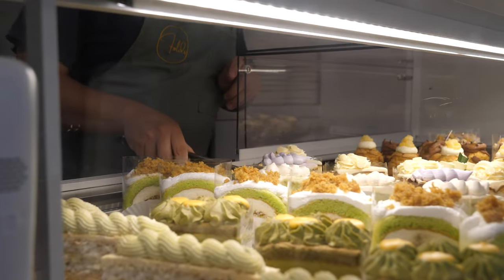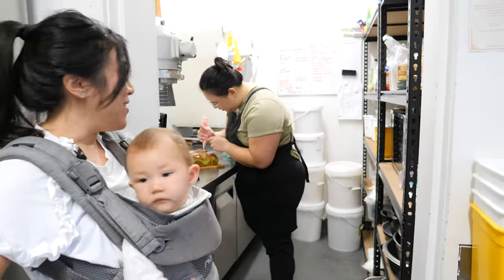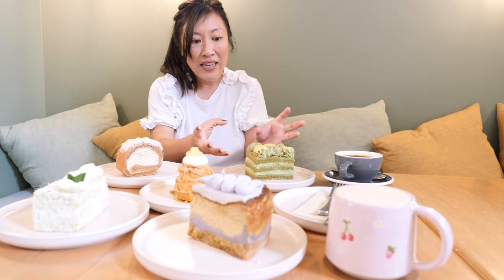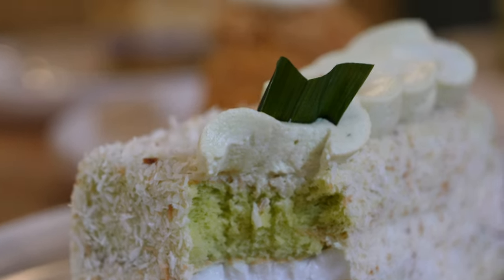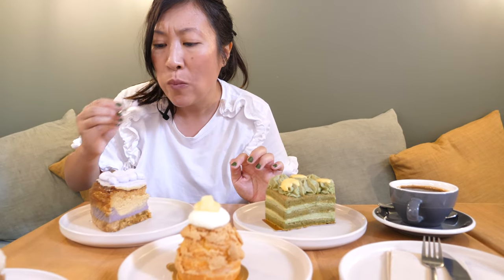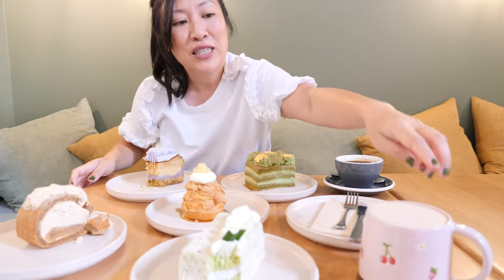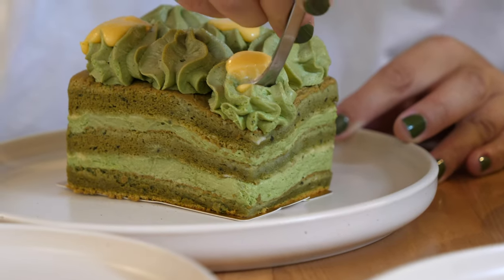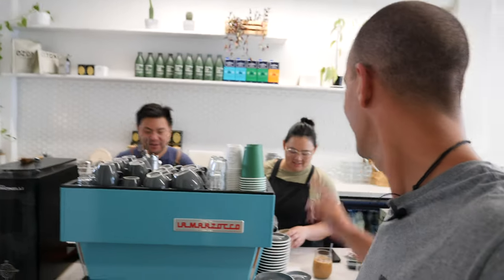Asian Cake Queen of Auckland | Must eat Asian Lamington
We are huge fans of Folds Patisserie- owned by Wendy Lau and Jason Chour. Wendy is the mastermind behind these Asian inspired cakes. Born in Malaysia and raised in Brunei, Wendy is inspired by the taste of her childhood- ingredients including pandan, coconut, pineapple and gula melaka infuse her creations. It's neat to see a brick and mortar cake shop so different to the norm here in Tāmaki Makaurau Auckland and is testament to the diversity of the city.

What we ate and where we ate it:

Folds Patisserie, 297 Dominion Road, Mount Eden, Auckland 1024. Open 9am-6pm Wednesday to Friday and 10am-6pm Saturday and Sunday. Matcha & Yuzu Gateau $13, Taro & Pistachio Cheesecake $12.50, Pina Colada Choux $9.50, Teh Tarik Swiss Roll $11, Pandan Lamington $11.50

*OUR GEAR*

* FOLLOW US*

We're all about eating what and where the locals eat. You won't find food that's been created merely to be social media worthy on here- no rainbow bagels, gold leaf soft serves- just honest food that tastes incredible.

From street food to mom and pop restaurants, we want to show you the best food we find on our travels.